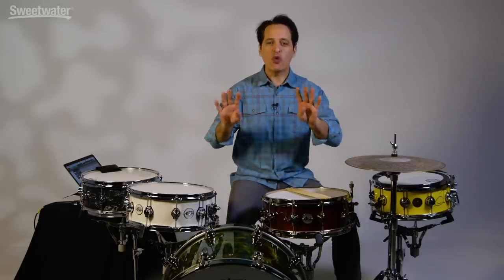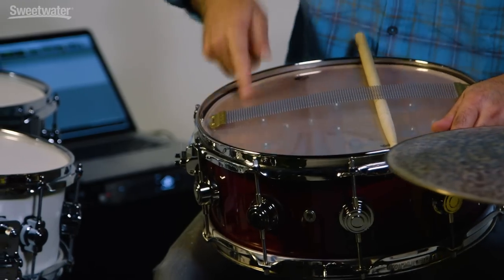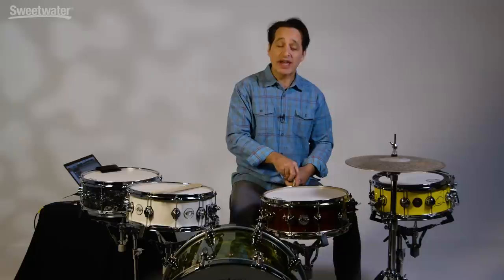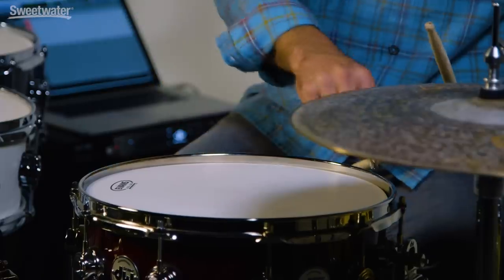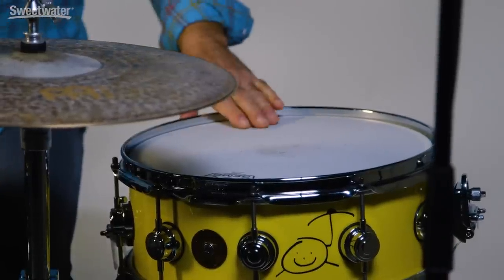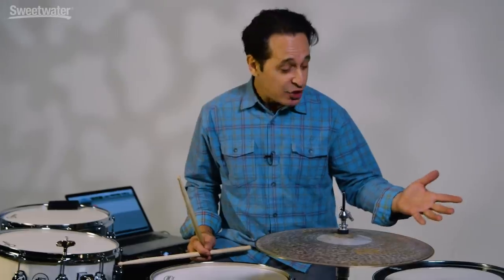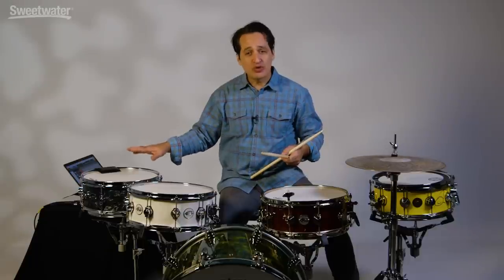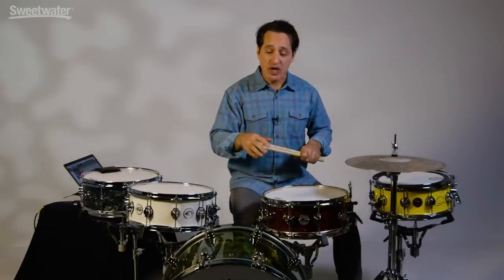4 Ways to Get a Phat Snare Sound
Nick D'Virgilio shares four tips on creating a bigger snare sound. Nick has selected four DW snare drums for this demonstration, but these tips will apply to a wide range of snare drums.

Snare 1 - DW Jazz Series 5.5" x 14"
Snare 2 - DW Jazz Series 5.5" x 14"

Aquarian Texture Coated

Drumsticks:
Vater Universal